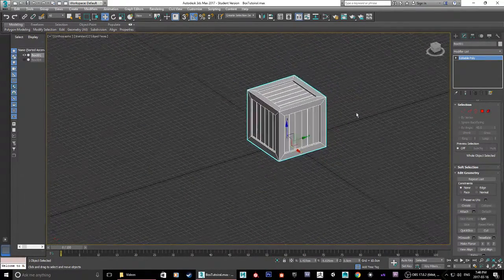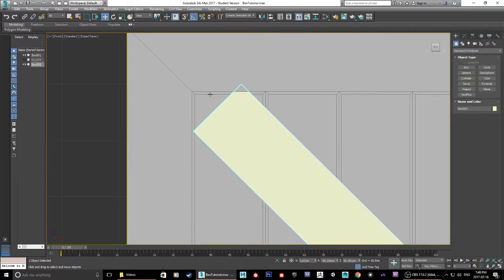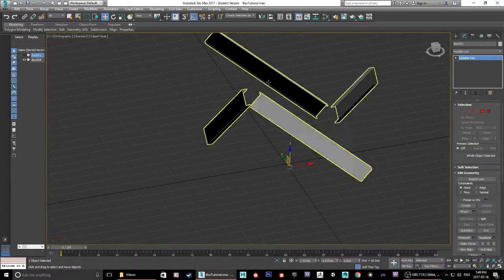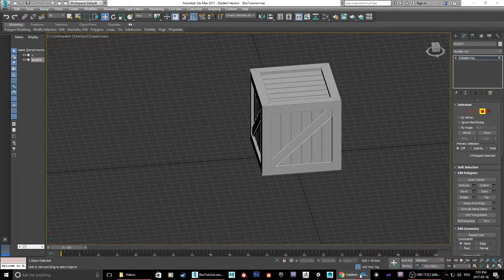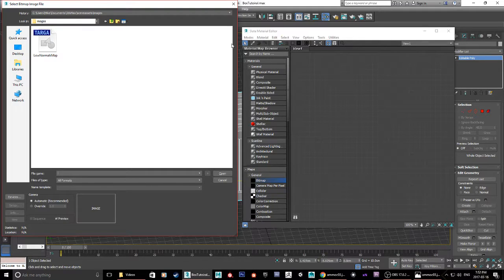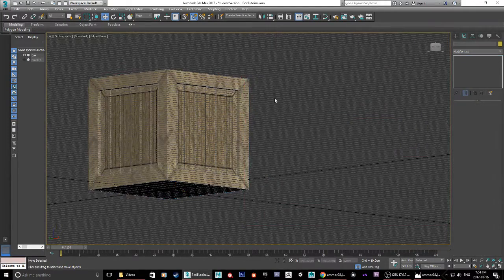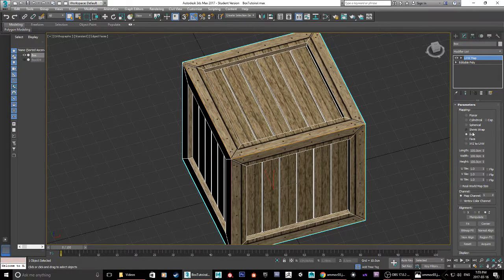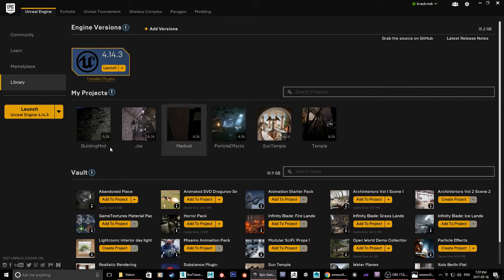3DS Max to Unreal Engine for absolute beginners Part 2 UVMAP